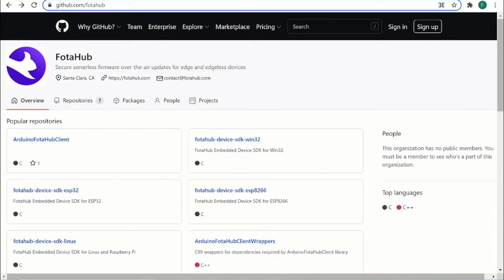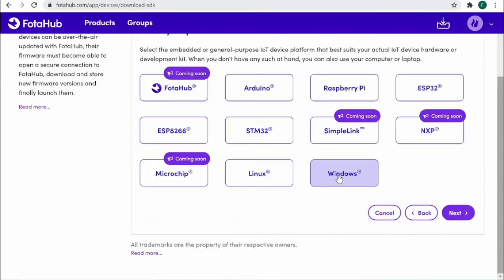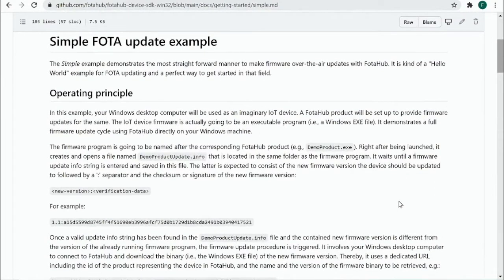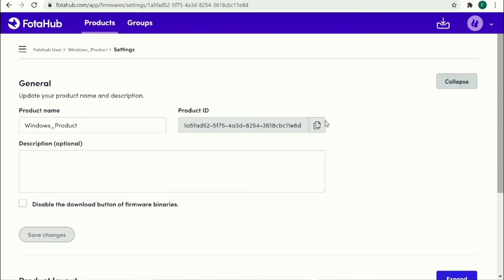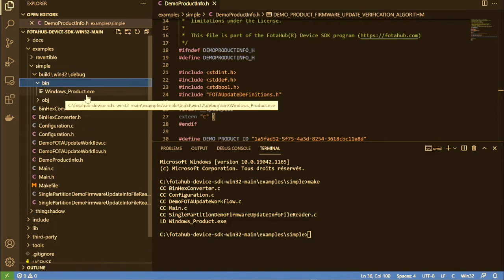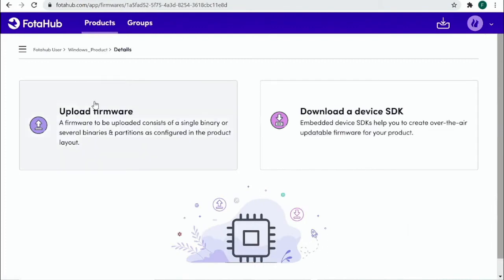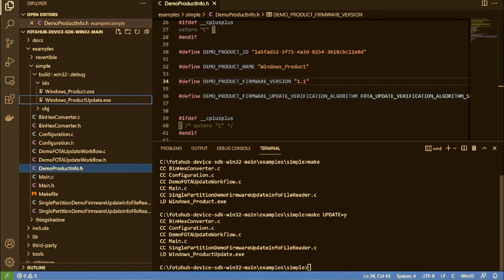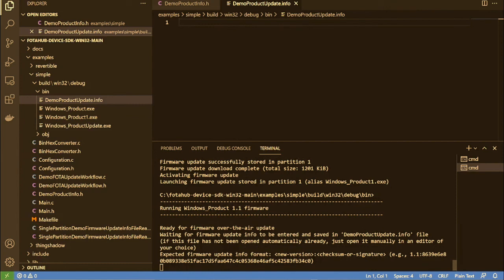Fotahub Windows simple example